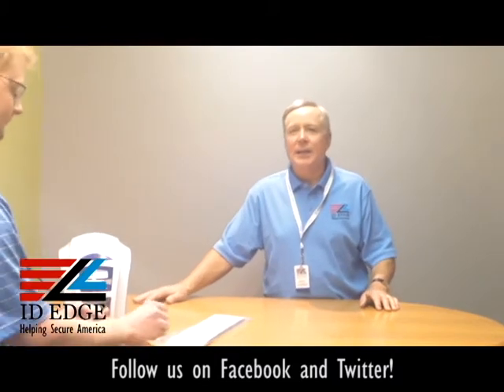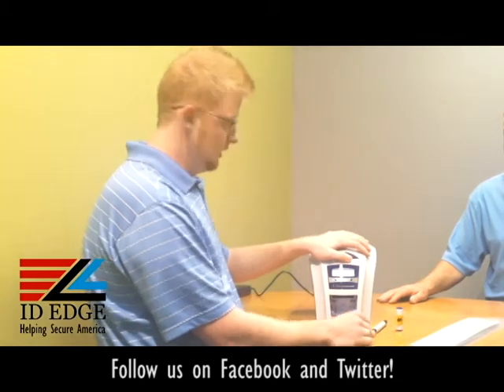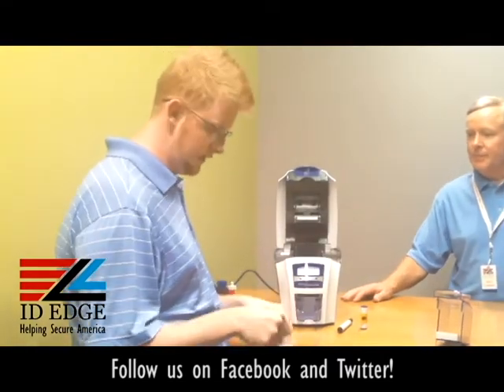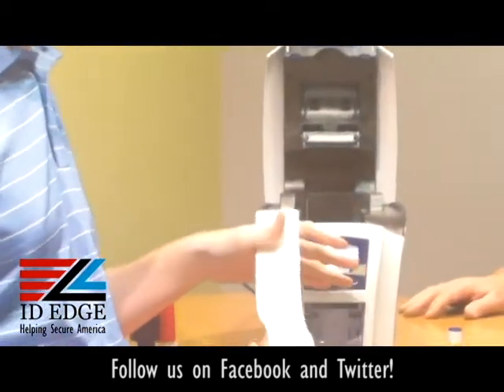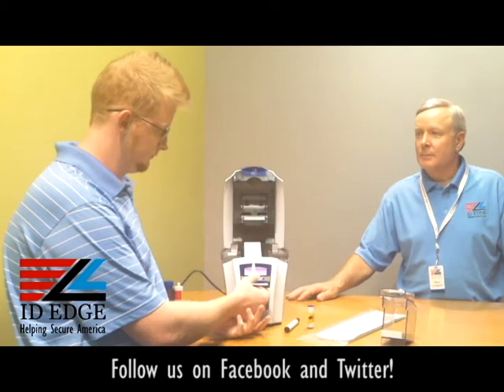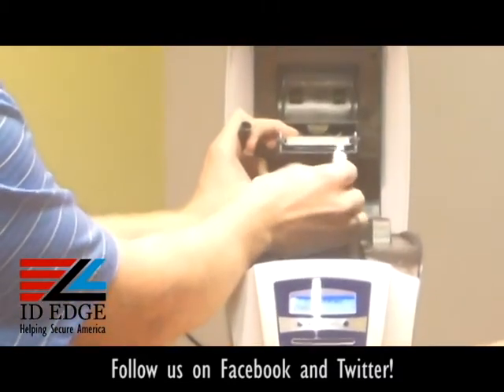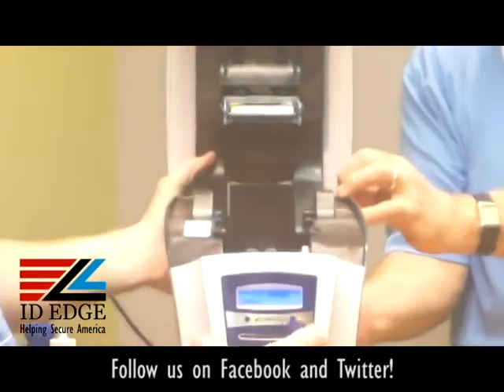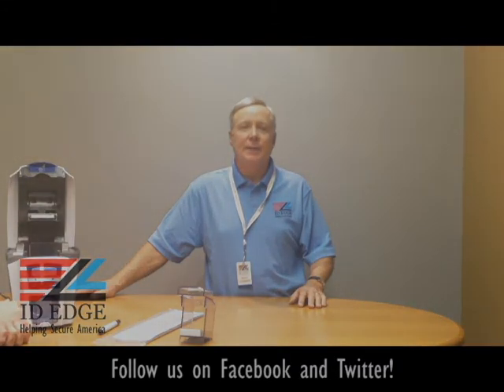Enduro+ How to Clean | Direct to Card Printer | Tulsa ID Badges | Tulsa ID Cards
To clean the Enduro+ you will need an alcohol saturated card and an alcohol saturated pen.  The card will clean the rollers inside the machine and the pen is used to clean the printhead.  Cleaning should be done with each ribbon change.